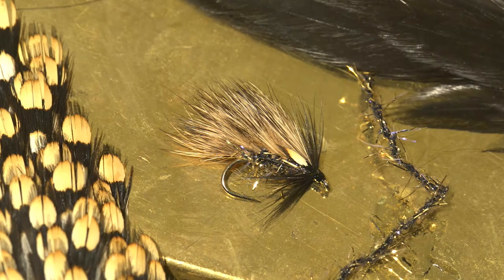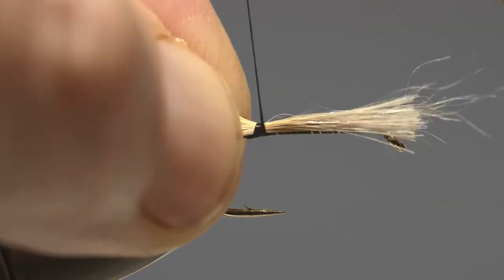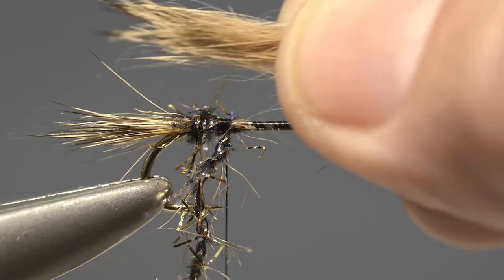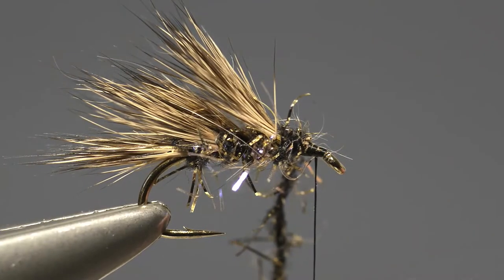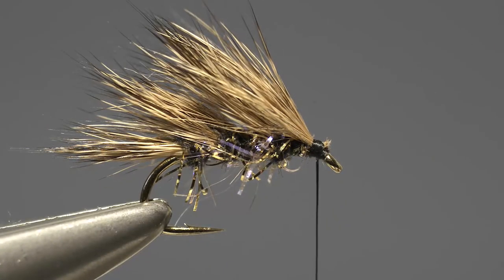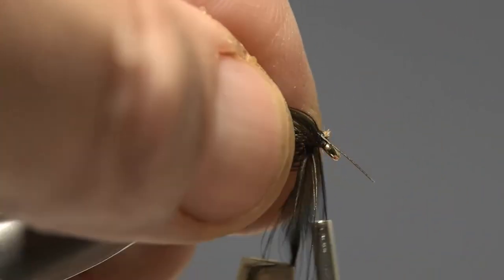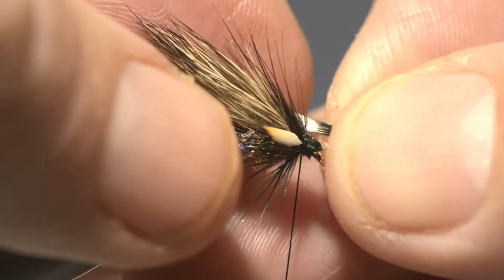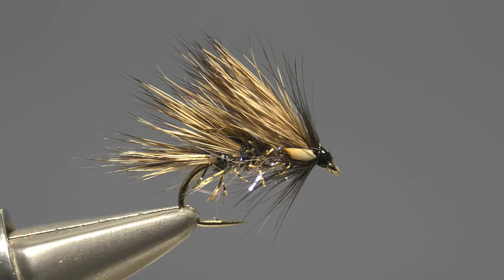Fly-dresser Peter Gathercole ties Rob Denson's Hare-Hog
Inspired by the bream fry on which trout feed at Grafham and Rutland waters at the back-end of the season. Fish it in a team or, most effectively, alone on a floating line when fry-bashing is taking place.

Hook: Size 8-12 Kamasan B175
Thread: Black UTC 70 denier
Body: Black and gold UV straggle
Wing: Several bunches of hare body fur tied Hog style
Hackle: Black hen
Cheeks: Jungle cock splits

Top tip
Working from the rear forward, tie in a slim bunch of hare body fur, sloping to the rear, then cover the base of the hare with a couple of turns of straggle dubbing. Repeat the process about five or six times, depending on the thickness of your bunch.

From an article that appeared in the November 2013 issue of Trout & Salmon